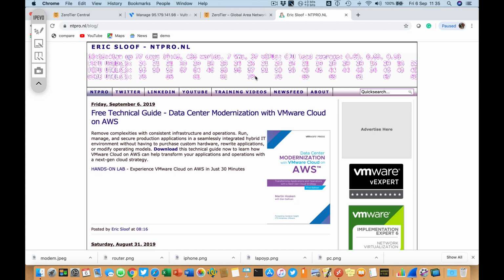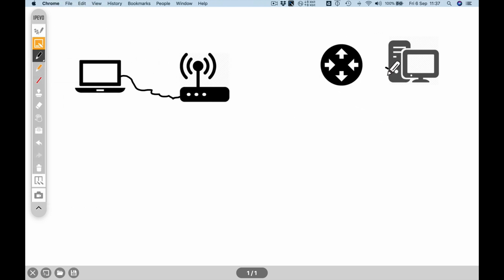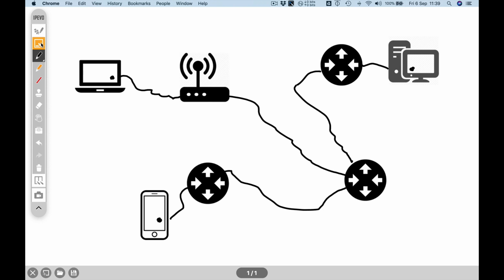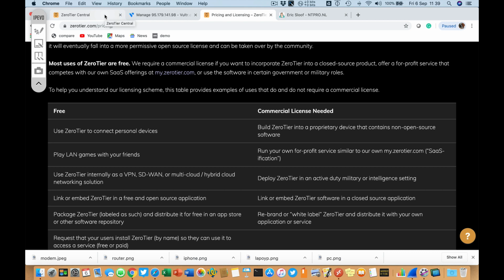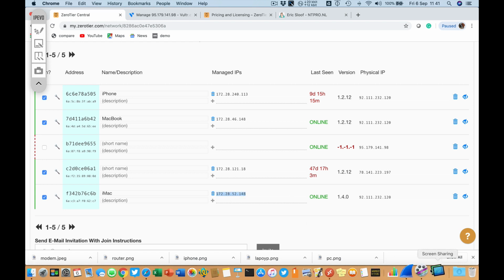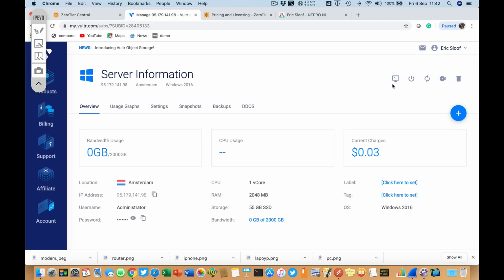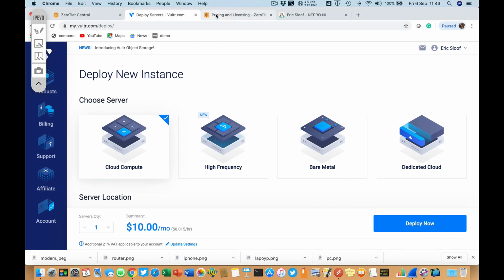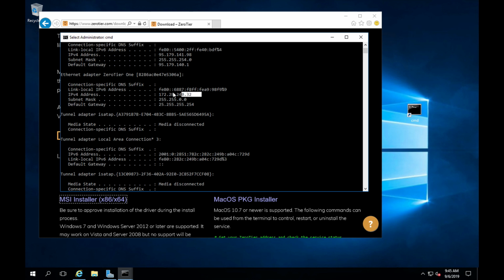ZeroTier - The ethernet switch for planet earth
ZeroTier is a distributed network hypervisor built atop a cryptographically secure global peer to peer network. It provides advanced network virtualization and management capabilities on par with an enterprise SDN switch, but across both local and wide area networks and connecting almost any kind of app or device.